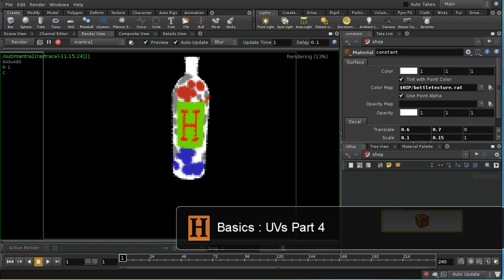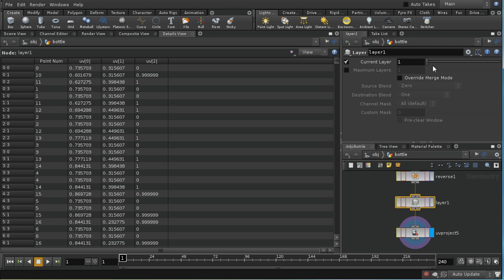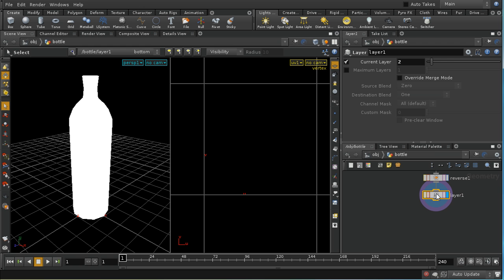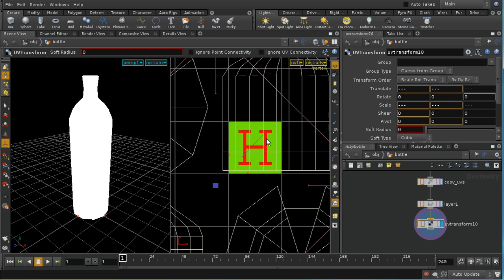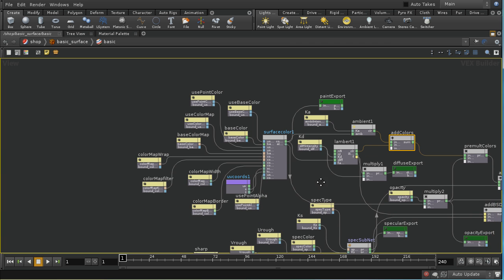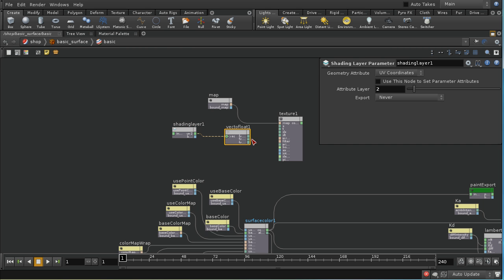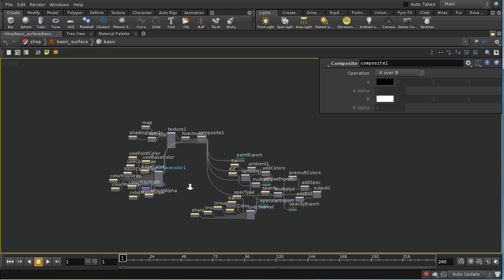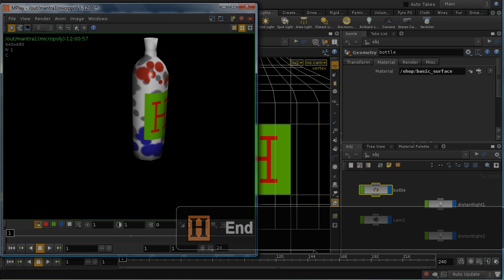Houdini UVs 4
An introduction to some of the techniques for uv mapping in Houdini.
This final part continues with the bottle example, this time using multiple uv coordinates to position the label.
Some of the examples files are available